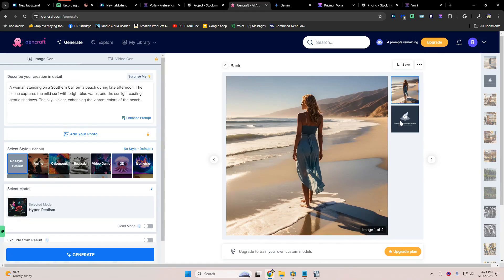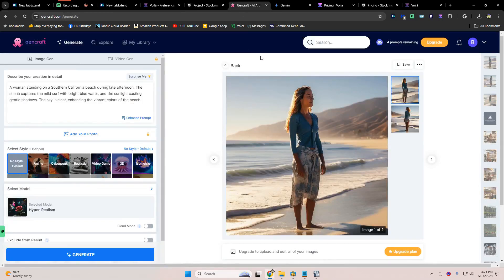My Three AI Skills to Learn 🤖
My Three AI Skills to Learn is a continuation in my embracing AI series and why I think you should learn about AI even if you don't intend to use it in the future. Skills will both be discussed and demonstrated with programs I use, as well as ones you can use for free.